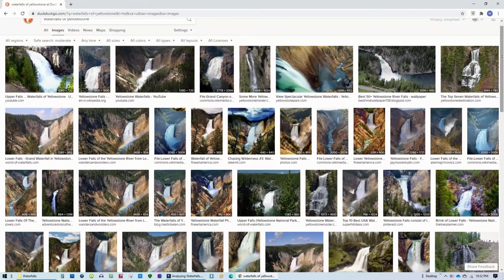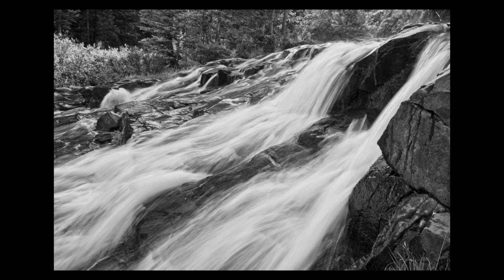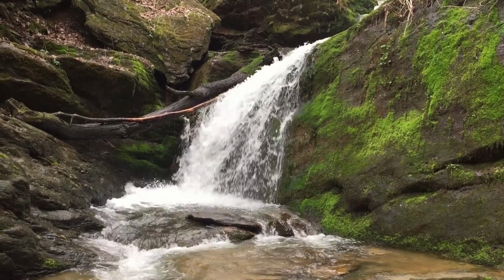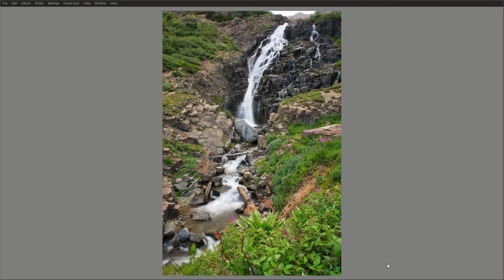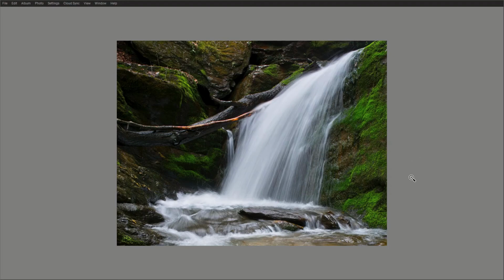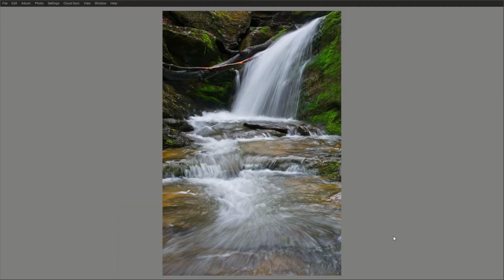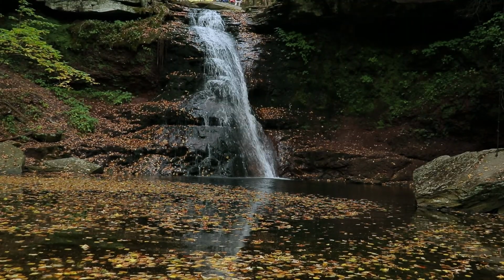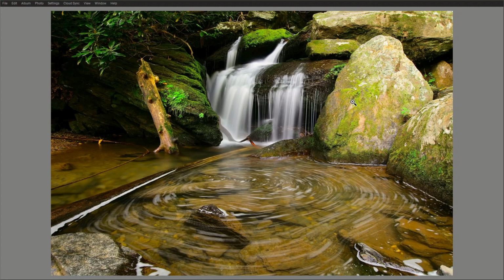Improve your Waterfall Photos by Analyzing Waterfalls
In this video I share how to Improve your waterfall photos by analyzing waterfalls! When I visit a waterfall I analyze a number of things to help me to take the best photo I can of that waterfall. That analysis includes determining where to stand, determining the type of waterfall, finding leading lines and determining the correct shutter speed for the way I want the waterfall to look.

0:00 Introduction
1:20 Determine where to stand
4:44 Determine the type of waterfall
7:27 Look for leading lines
9:41 Determine the shutter speed
13:33 Thanks for watching